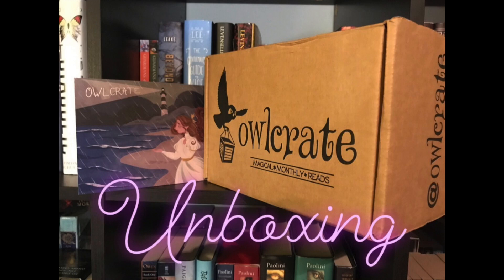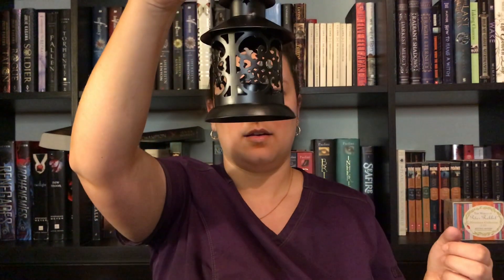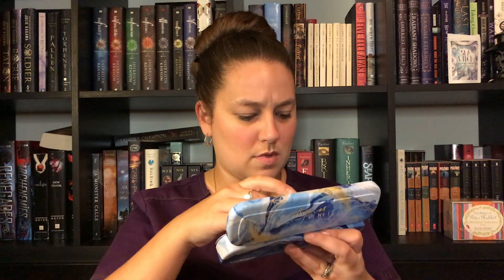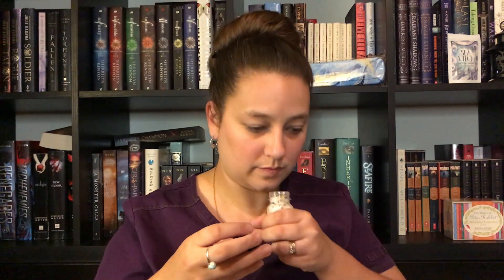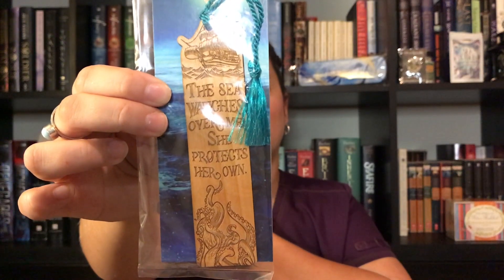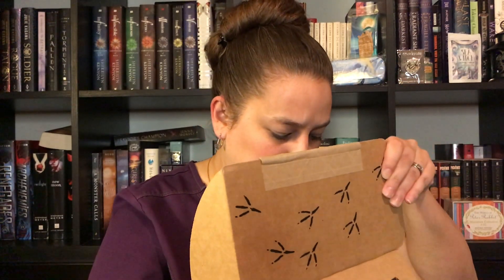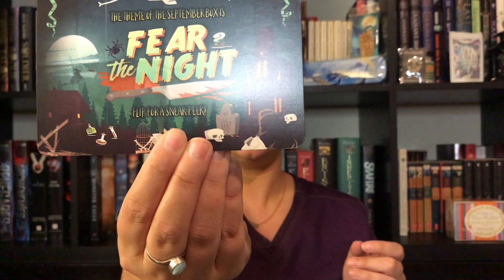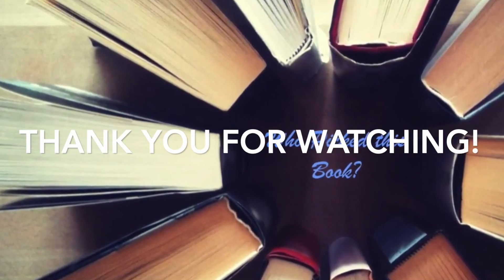Owlcrate Aug 2019 Unboxing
I have the best husband!! He got me an Owlcrate subscription for my birthday and I love him so much. You’ll be seeing a few more of these in the coming months!